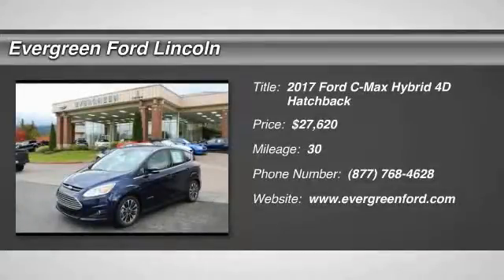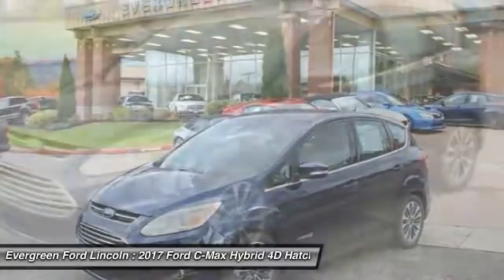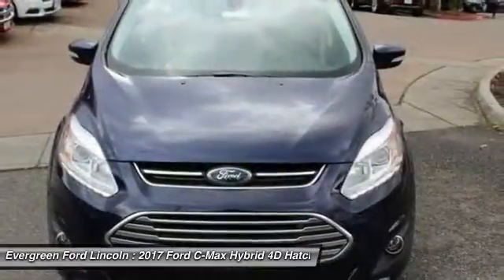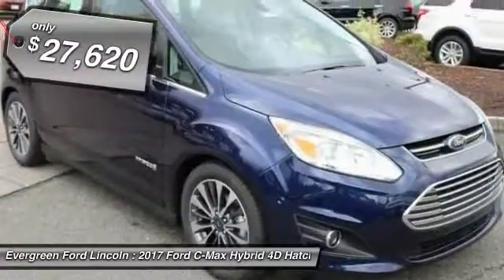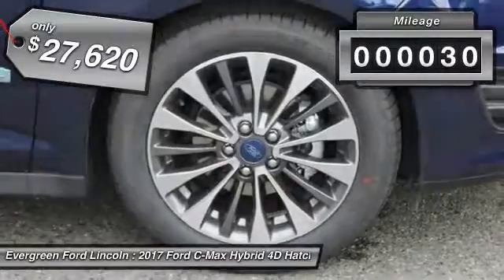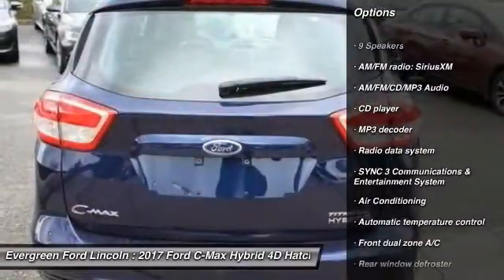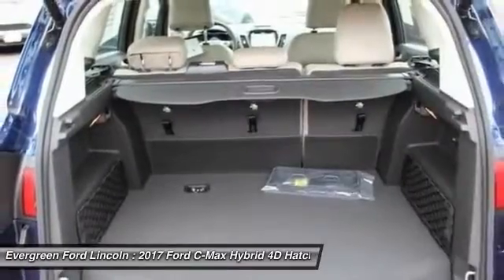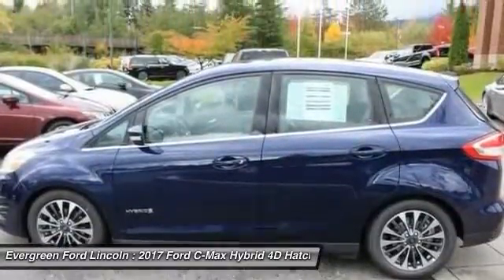2017 Ford C-Max Hybrid Issaquah WA 17-3509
2017 Ford C-Max Hybrid Titanium

1500 18th Ave. Northwest

Excellence Everywhere You Look with this Impressive New 2017 CMax Hybrid finished in Sparkling Kona Blue Metallic from Evergreen Ford in Issaquah! The Advanced Hybrid Technology with Smartgauge and EcoGuide is User Friendly and Truly Impressive! This Titanium Hatchback is Very Well Equipped with Heated Front Seats, Keyless Remote Entry, MyFord Touch with Sync3, Traction Control, Rain Sensing Wipers, Turn Signal Indicator Mirrors, CVT Automatic Transmission, Rear Camera, Fog Lamps, Power Seat, Panic Alarm, Steering Wheel Controls, Rear Spoiler, and more! Come in and talk to our staff about the newest Ford Hybrid models now in stock and ready to take home!     2,000 - Retail Bonus Customer Cash. Exp. 10/31/2017,  1,000 - Matching Down Payment Retail Bonus Cash. Exp. 10/31/2017